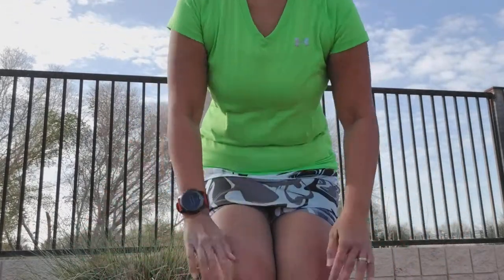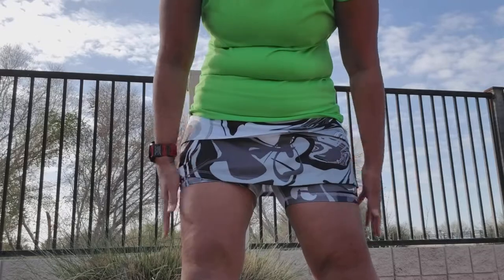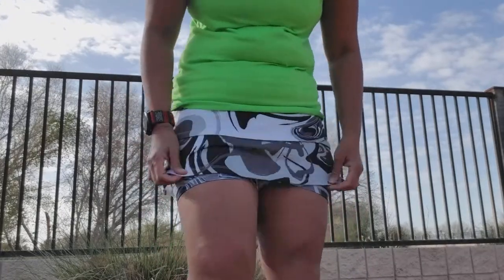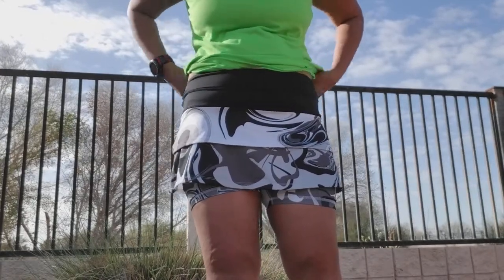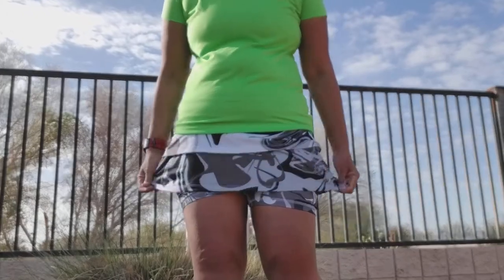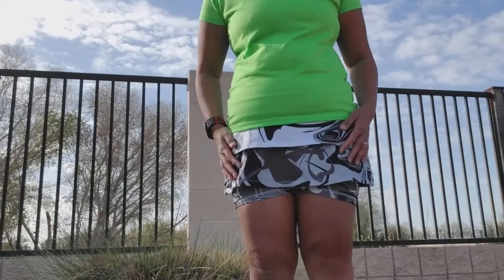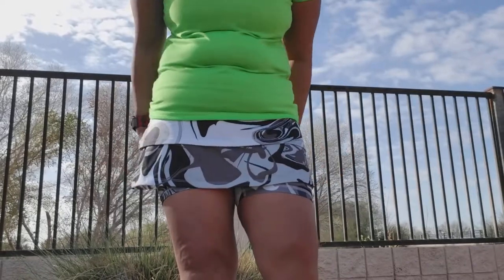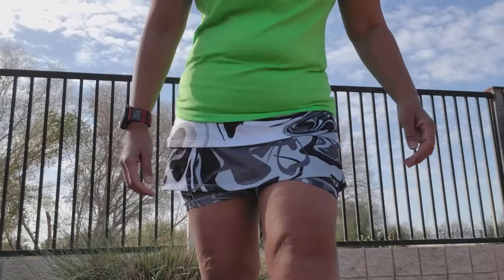Skirt Sports Cascade Review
I have always admired the cascade skirt, but it was my neverwhere, I didn't have the courage to try it for myself. I thought it was too short and too flouncy for a 40 year old! I decided to give it a go, and I'm so glad that I did. It's a great length and it's fun, flirty, and flattering. Regardless of your age! I love it! Give it a try for yourself!